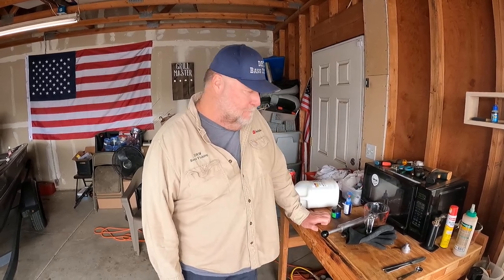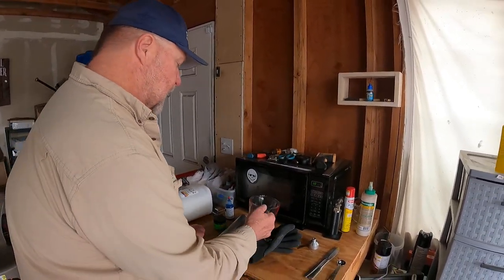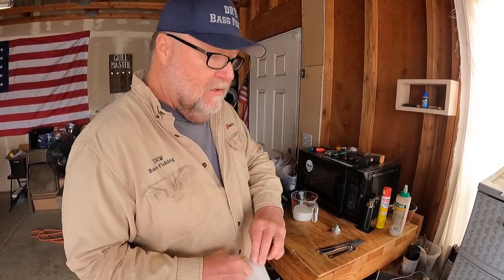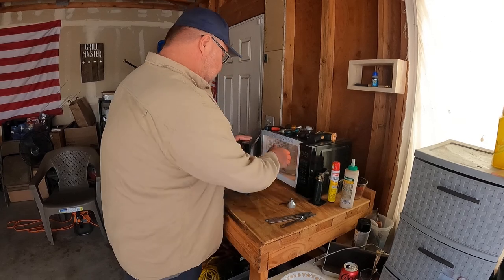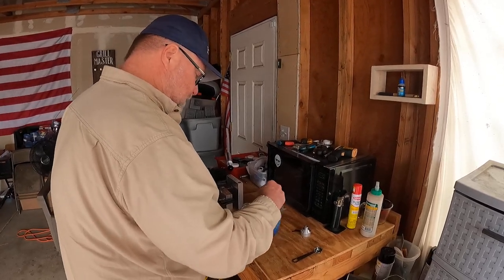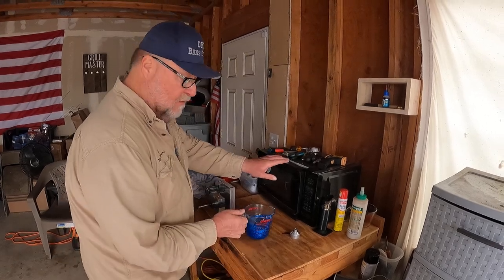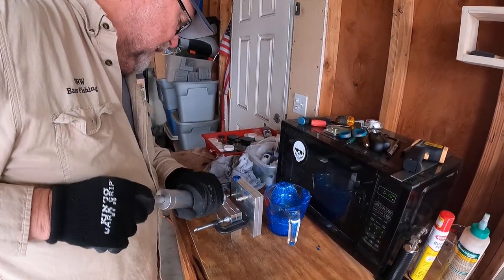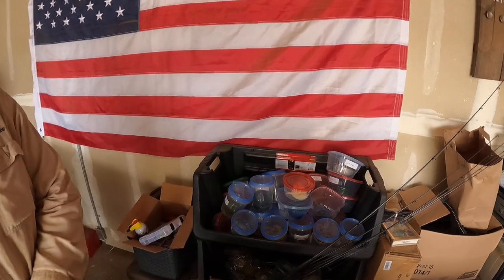HOW I MAKE MY OWN PLASTIC BAITS